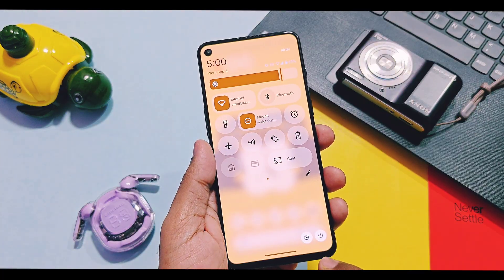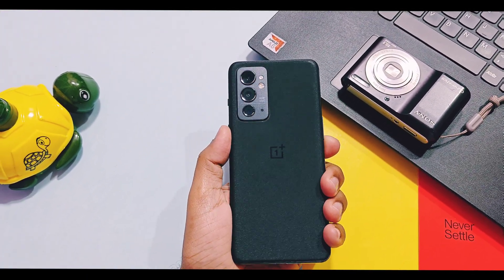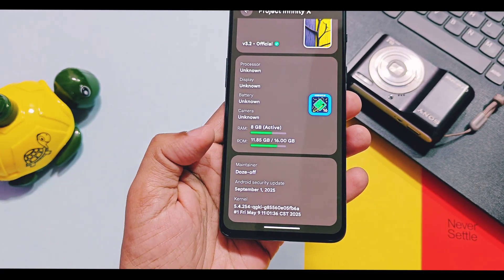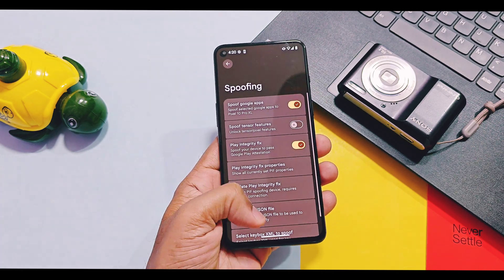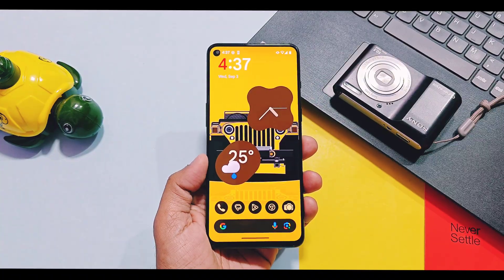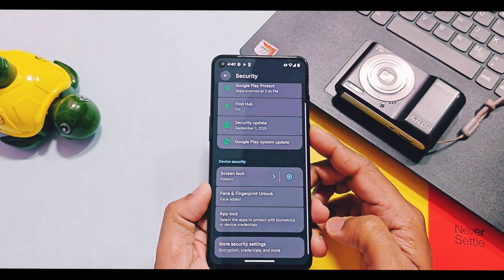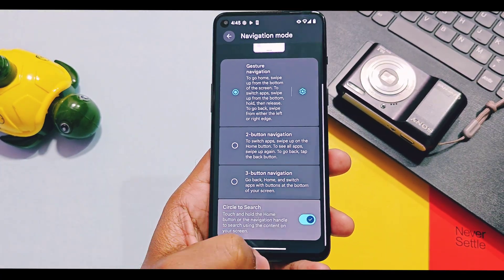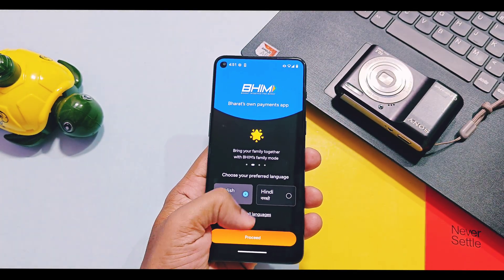Strong integrity fix using Infinity X 3.2 custom gsi rom🚀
Hey what's up guys welcome back you are watching 4U tech in the world of custom roms and gsi there are few highly Customizable  roms on of that is infinity X.

We already uploaded and indepth reviewed all builds of infinity X at our channel. If you watch all of those review videos you will get an idea how powerful this rom is. Today in this video we are going to review another new update of this rom that is infinity X 3.2.

This is the first rom which passes  basic, device and strong integrity so any users who still were not able to bypass play integrity using our old video trick, they you can use this rom.

So today we will review all new changes of this rom and Will tell you how any users can use this rom to bypass play integrity and can use this rom along with their primary rom.
🎊The Infinity-X Project introduces you to a world of endless customizations and useful Android features.
Project Infinity-X is based on the Android Open source project and currently runs on Android 16 (Baklava).

Join our official telegram channel for regular news of oneplus, oxygen os updates, custom roms/gsi and android mods :

🚀Download infinity X 3.2  Custom GSI for all arm64 ab devices running with android 11+ and project treble support :

To check your device partition scheme use this app

Project Infinity X is based on stock AOSP.

00:00 intro and important info(must watch)
01:14 About device changes of infinity X 3.2(must watch)
02:02 New changes of this update (must watch)
03:47 Major bugs of rom(must watch)
04:15 Pass all integrity checks and use banking apps(must watch).
Play integrity fix using Infinity X 3.2 custom rom & gsi 🚀
Infinity X Android 16
Infinity X custom rom review
Infinity X custom gsi
Android 16
custom rom